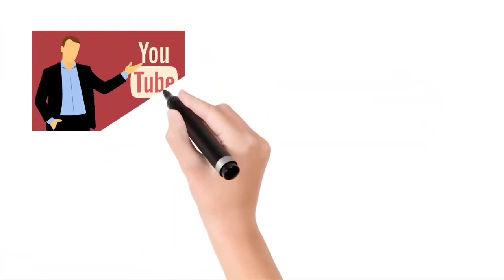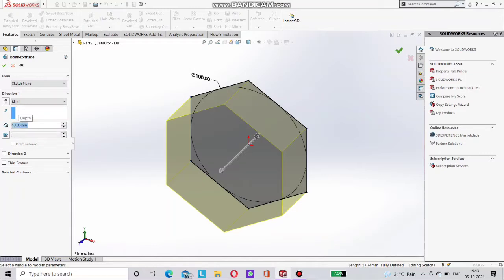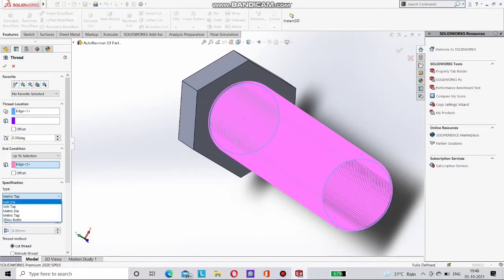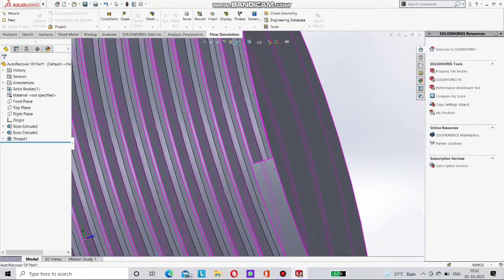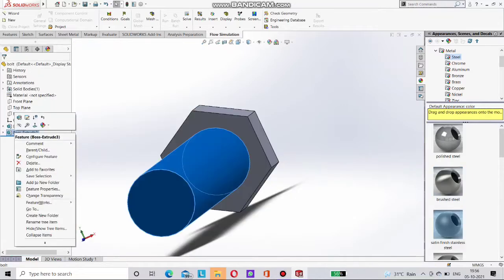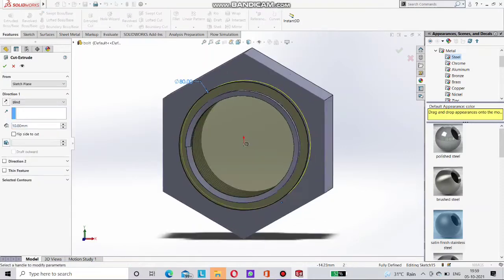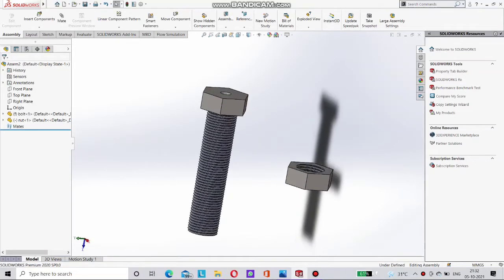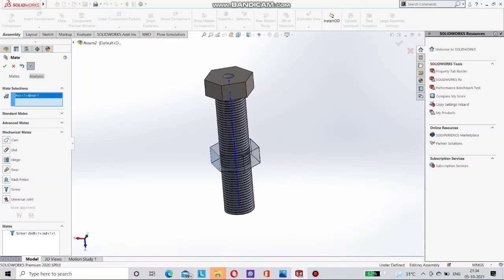Nut-Bolt Assembly on Solidworks || fastener's || Step By step Tutorial || for Beginners || thread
Nut bolt Assembly on Solidworks

           i am going to upload all this course step by step so stay connected with me and like comment to videos and subscribe to my YouTube channel and don't forgot to press the 🔔 bell icon for lastest  notifications
       Most of the mechanical Engineer's want to works in Design field thats why we have learn this software first, but We know the fees of these software in market, that's why most of us not going to learn this software, so I am going to teach you this solidworks software free of cost. from basics so keep in touch with me and like comment & subscribe to my YouTube channel, I am going to upload this videos step by step

For more updates about solidworks
Please💚💙